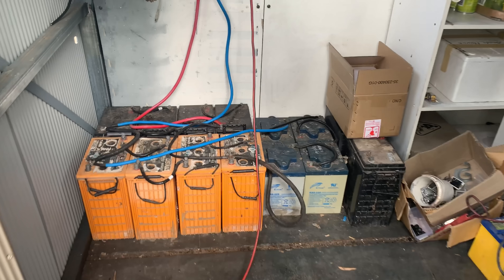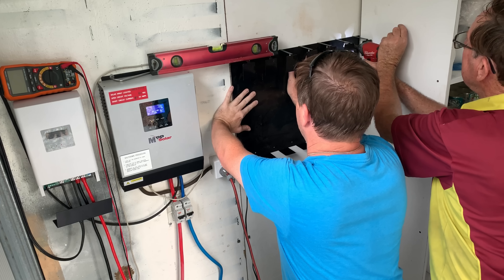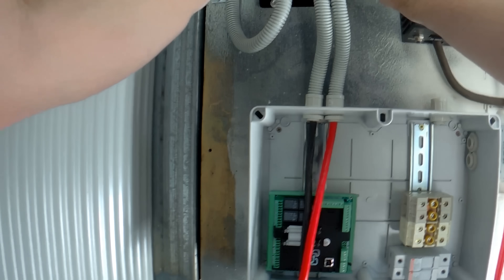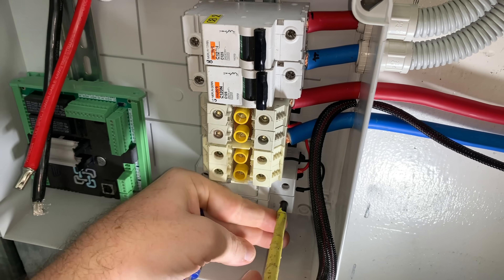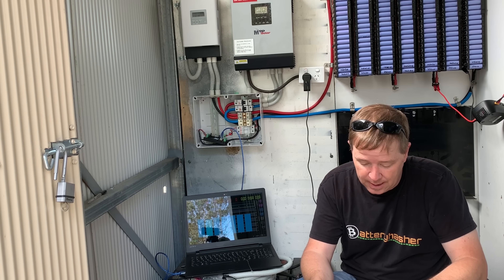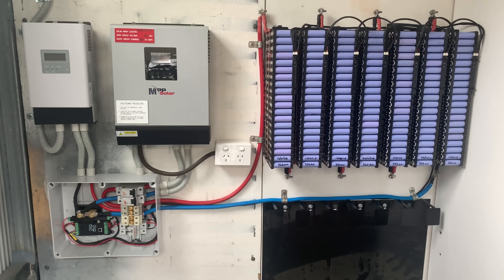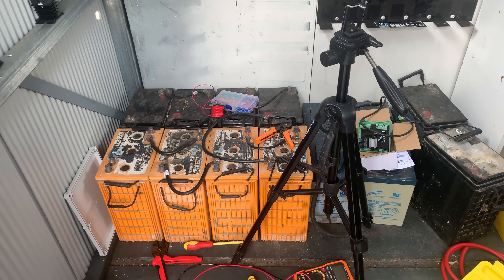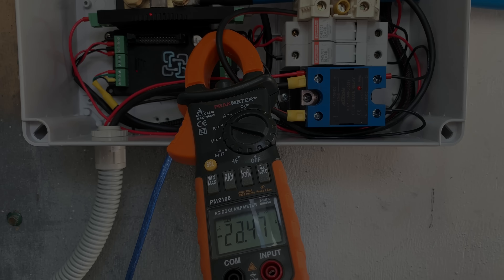Upgrading lead acid to lithium storage | Destroyed my $1000 BMS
Upgrading an old offgrid battery bank from Lead to Lithium. Next morning the guy called me and said. "I could cook toast this morning. " it's a little thing that he couldn't do before the 18650 DIYPowerwall upgrades! Really made me smile.

🛠 Parts list  🛠Diagram & more deaild parts list soon in new video
► 24v MPPSolar Inverter
► PCM60X solar charge controller
► Electrical Box
► Welding Cable 35mm² 2 Gauge
► Bootlaces or ferrules